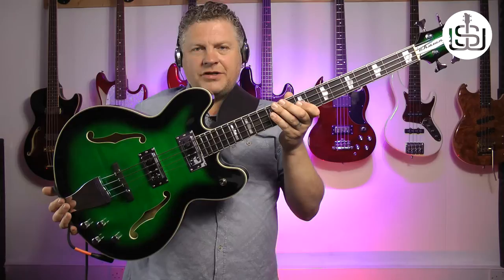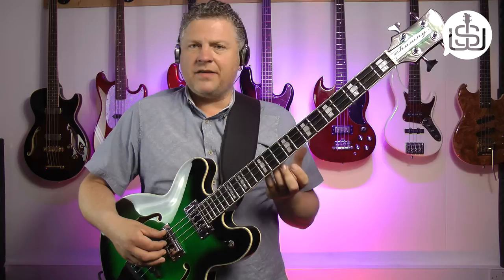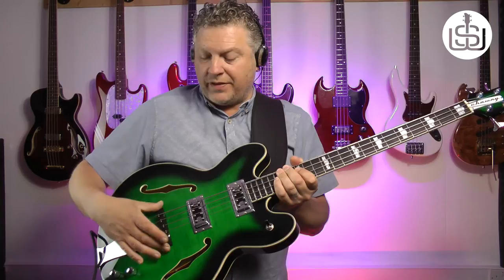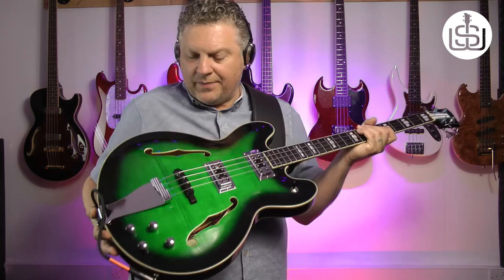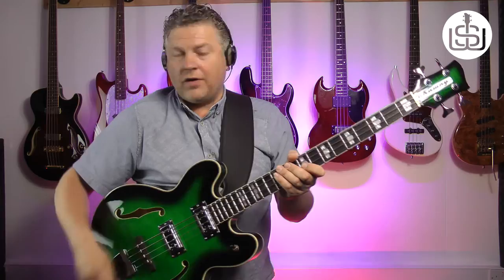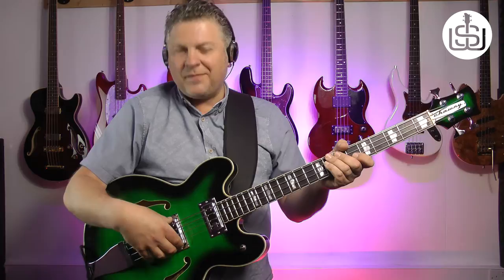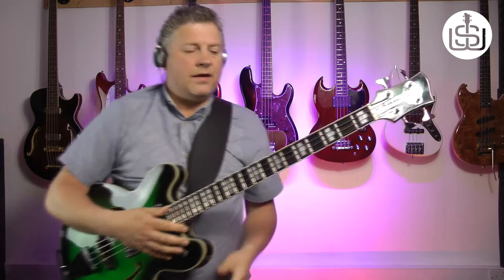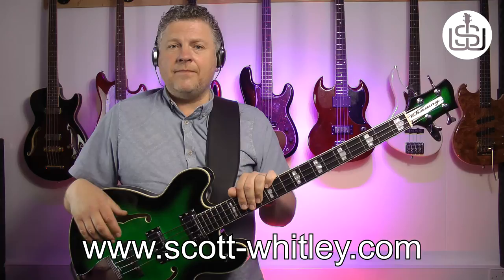Chowny CHB-1 Short Scale Bass demonstration/review by Scott Whitley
The Chowny CHB-1 is an incredibly affordable yet VERY high quality short scale semi-acoustic bass guitar.  In this video review Scott Whitley takes it through its paces demonstrating the various tones available.

In these videos he shares his wealth of bass knowledge accumulated over more than 25 years of bass playing.